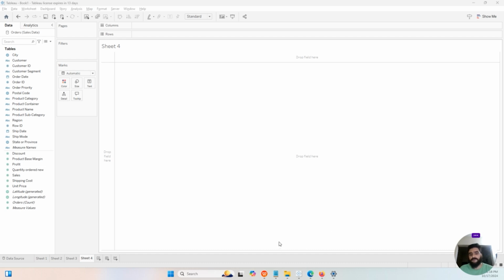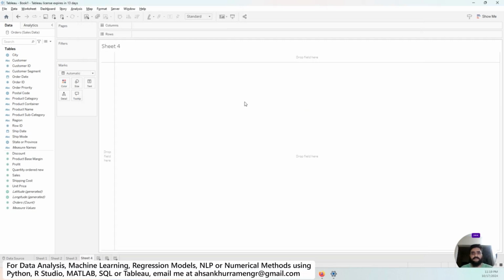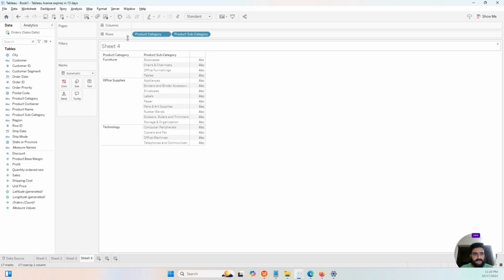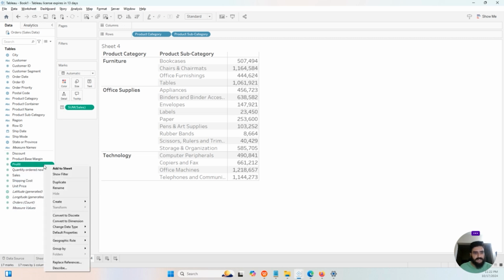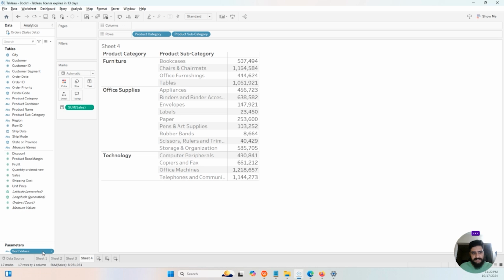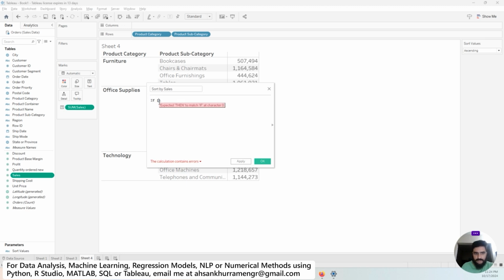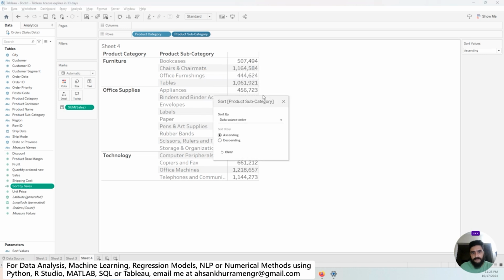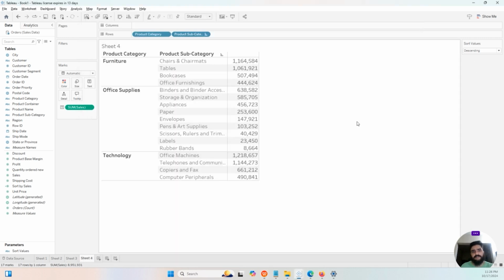Use Parameters for Ascending Descending Data Selection in Tableau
In this tutorial, you'll learn how to leverage parameter controls in Tableau to dynamically sort your data in ascending or descending order.

Whether you're working with a tabular data format or need to select specific measures to display, this video will guide you through the process step-by-step, making it easy to understand and apply.
We’ll cover:
-How to create and use parameters to control sorting in Tableau.
-The best methods to toggle between ascending and descending data without complicated calculations.

By the end of this video, you'll have the skills to enhance your Tableau dashboards with interactive data sorting and customizable measure selection—empowering you to present your data in the most insightful way possible.